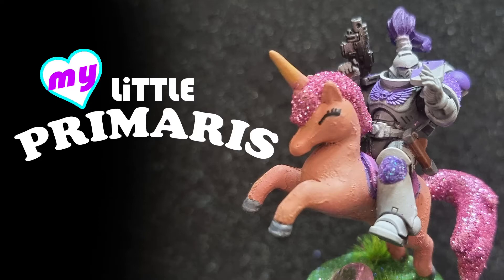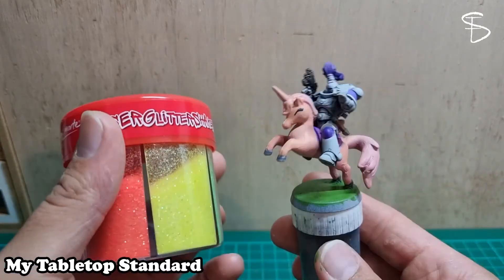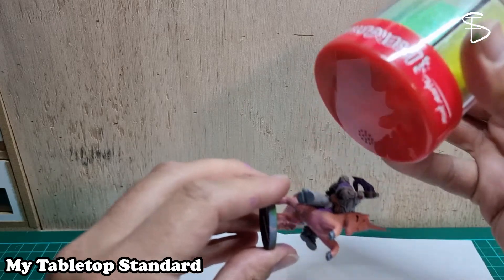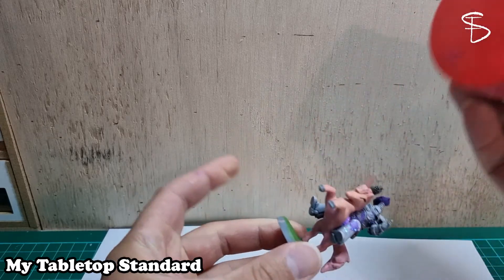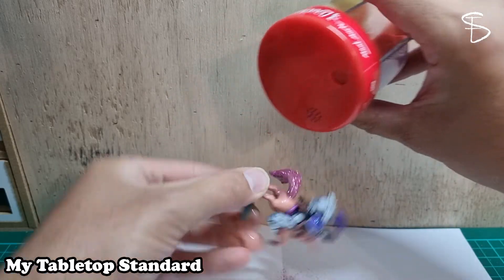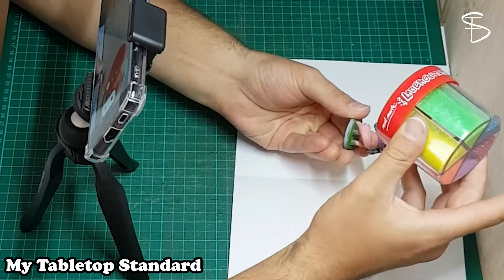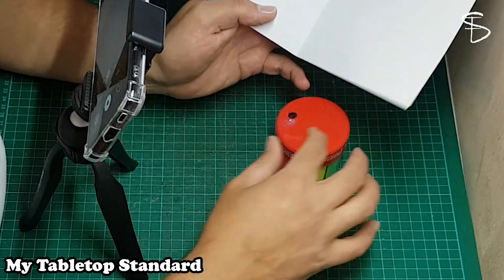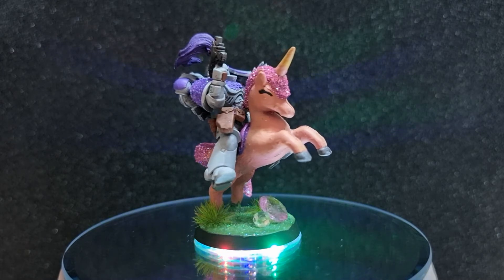My little Pony Primaris, Warhammer 40K, GLITTER!!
so. Glitter is super fun !!

if you are interested is seeing my other painting projects iv been working on (YouTube and non YouTube stuff) please head on over to my Instagram page.